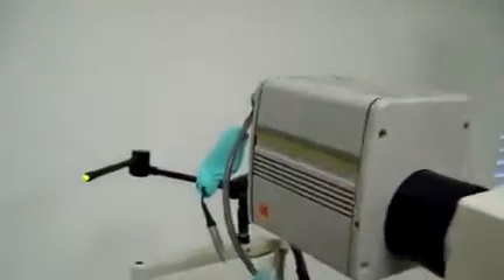Topcon TRC-50IA Retinal Camera with ImageNet 2000 Software